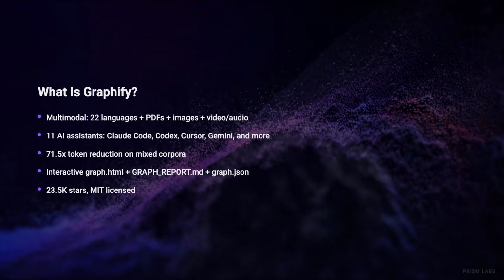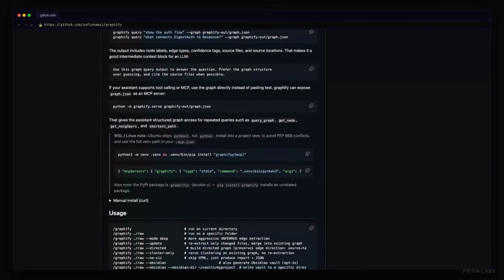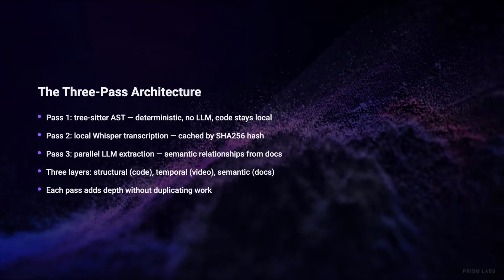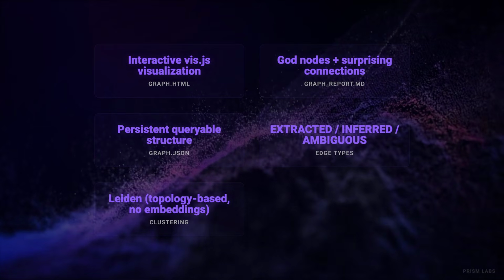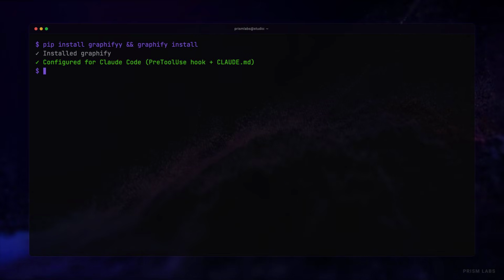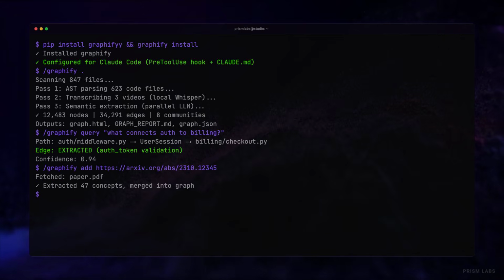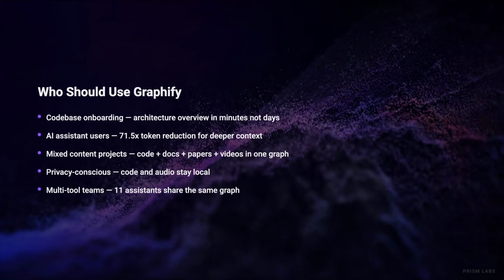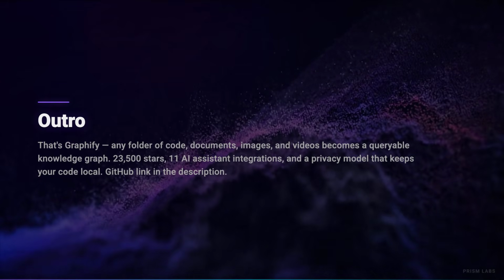Graphify: Turn Any Folder Into a Queryable Knowledge Graph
Graphify converts folders of code, docs, images, and videos into queryable knowledge graphs. 23.5K stars, 22 languages via tree-sitter, local Whisper transcription, Leiden clustering, 71.5x token reduction. Works with Claude Code, Codex, Cursor, and 8 more AI assistants.

0:00 Hook
0:15 What Is Graphify?
1:00 The Repo
1:30 Three-Pass Architecture
2:15 Multimodal Processing
3:00 The Knowledge Graph
3:45 Getting Started
4:20 Privacy and Local Processing
4:55 Who Should Use This
5:25 Outro